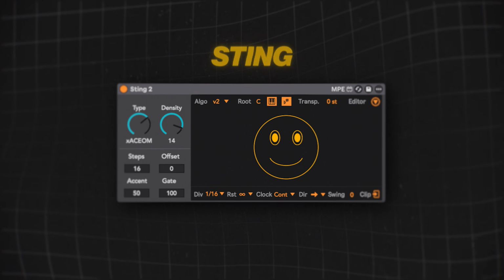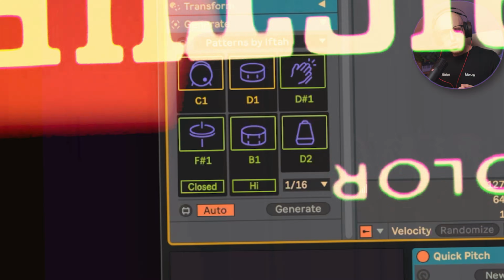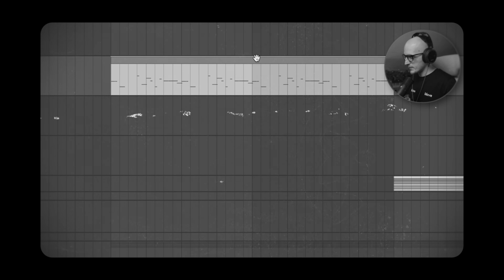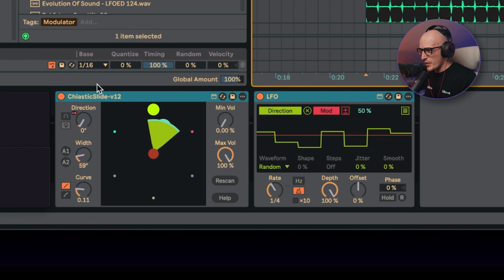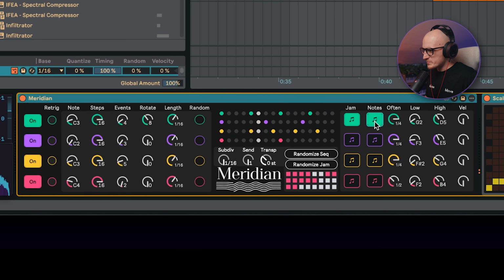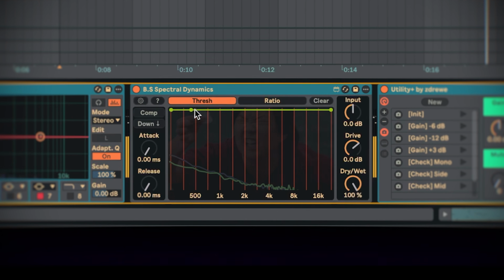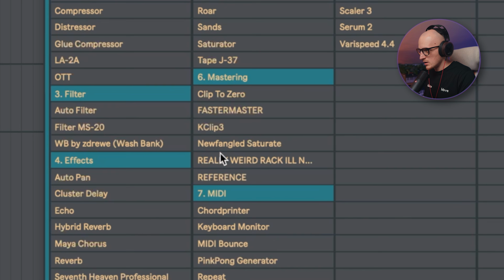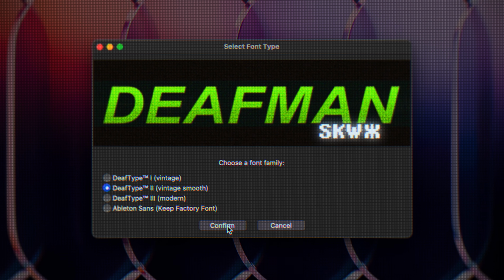I Tested 130+ Max for Live Devices - Only THESE Are Worth It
Yes, I've tested over 130 Max for Live devices (both paid and free ones)... While they can do the same or even more than plugins, it's easy to fall into a rabbit hole rather than make music.

0:00 Over 130 Max 4 Live Devices
0:35 Sting MIDI tool (FREE)
1:37 Patterns MIDI tool (FREE)
3:23 Instant call & response (FREE)
4:31 Print any MIDI effect
4:52 MIDI Sequencers
6:08 MIDI Tools
6:44 Sound design tools
7:47 Utility Devices
9:30 Live skins